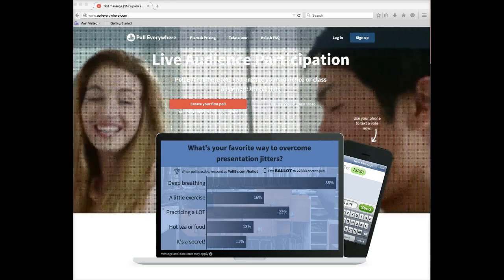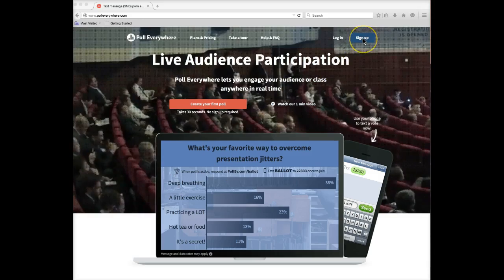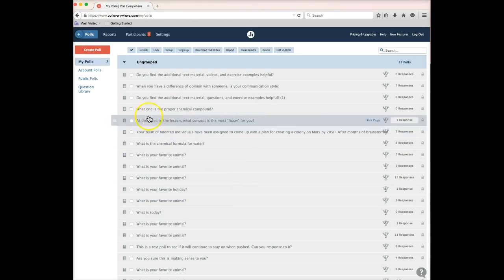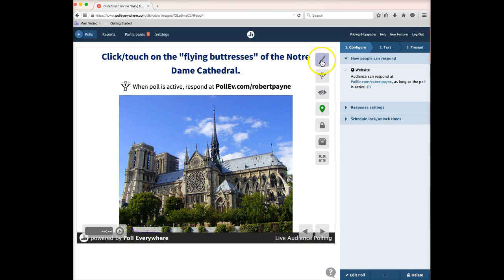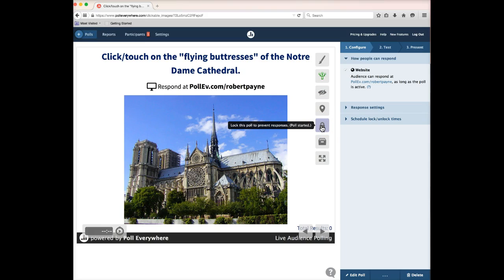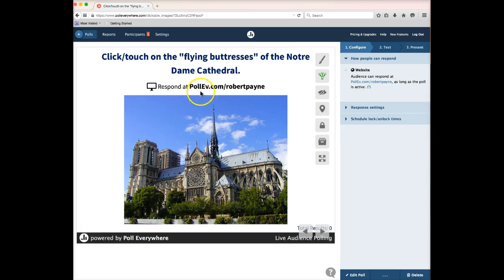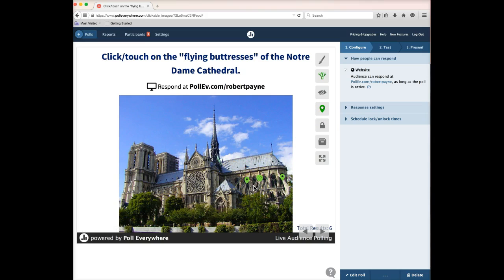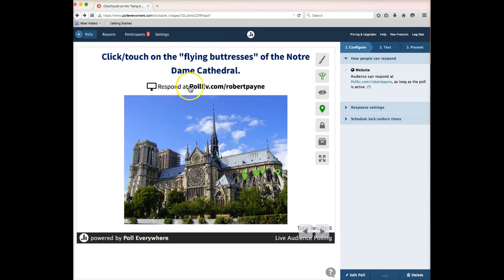Polleverywhere 2.0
Using Polleverywhere, audience response system for exploration, student centered activities and formative assessments.  This is the 2.0 version.